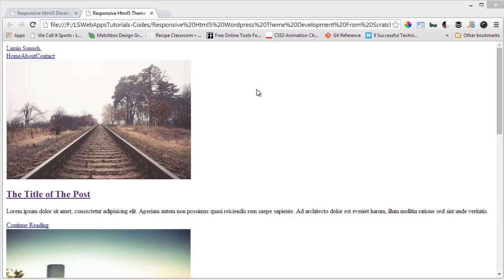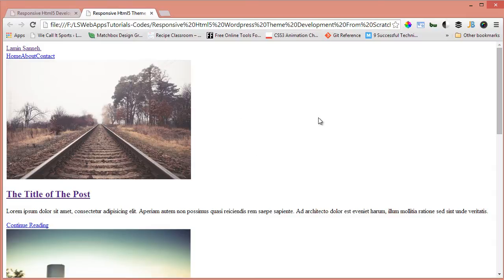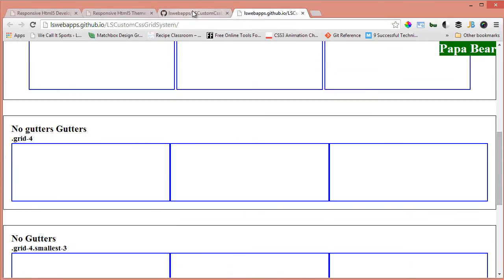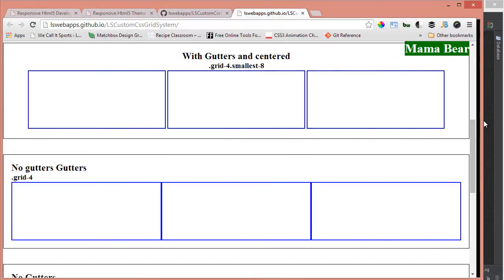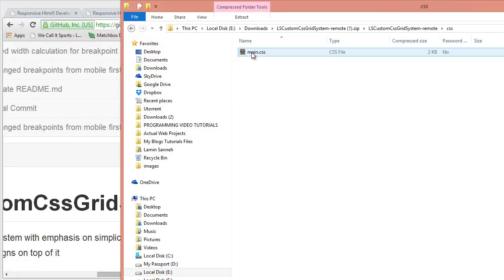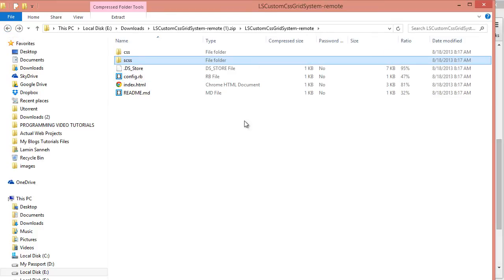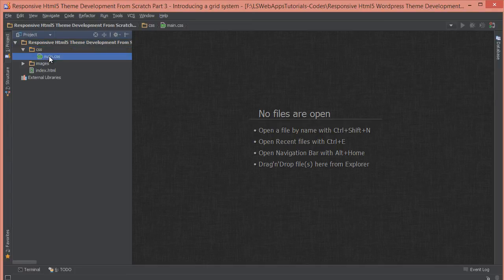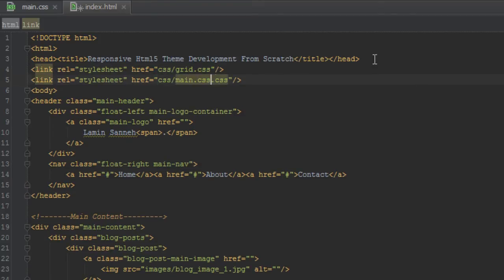Responsive web design with html5 and css3 - Introducing a grid system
In today's Responsive web design with html5 and css3 tutorial video, lets introduce a grid system into our responsive design template. We will use a custom grid I created and inject that into our workflow to help us easily create columns at certain media query breakpoints without duplicating the same code over and over again.